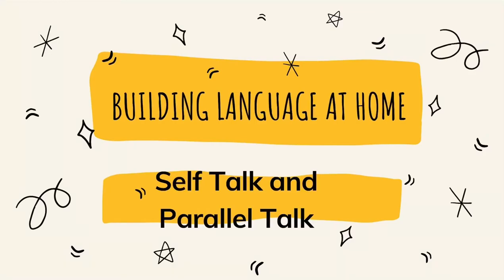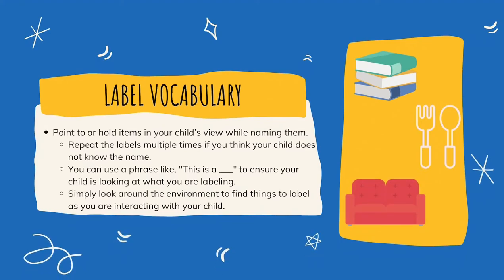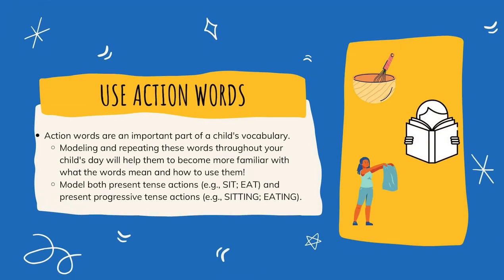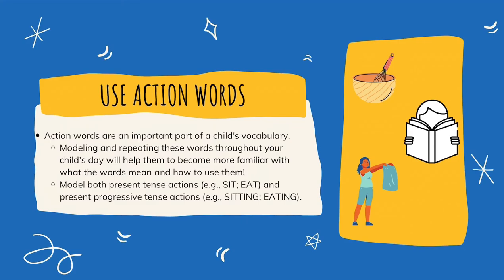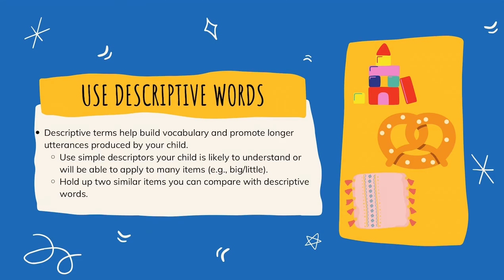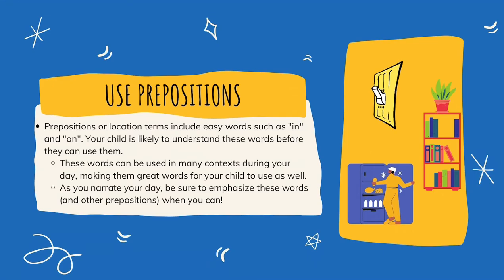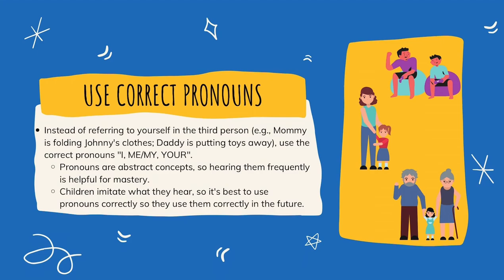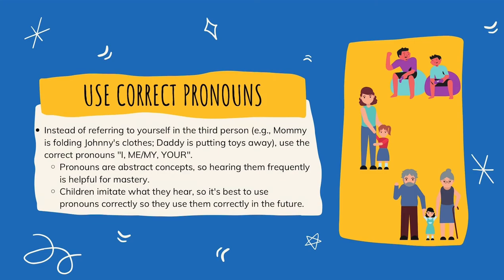Self Talk and Parallel Talk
Build communication skills in your young child every day with these simple strategies! Learn more about the strategies Self Talk and Parallel Talk.